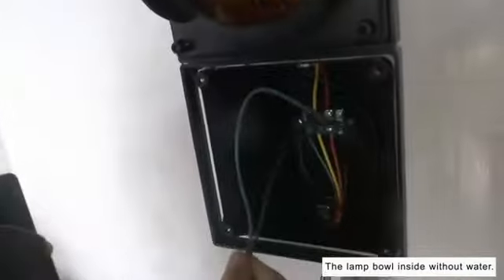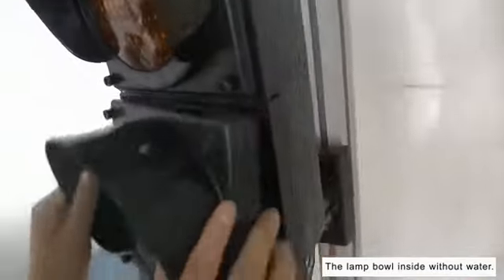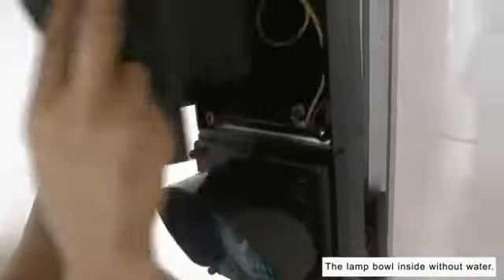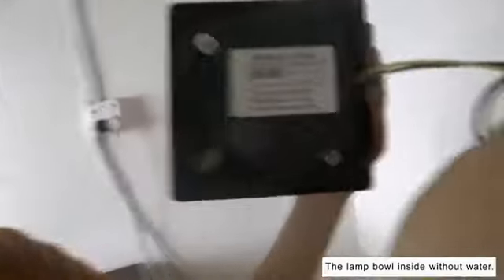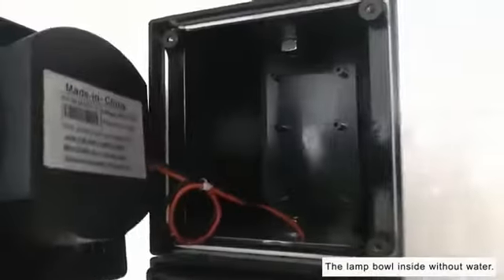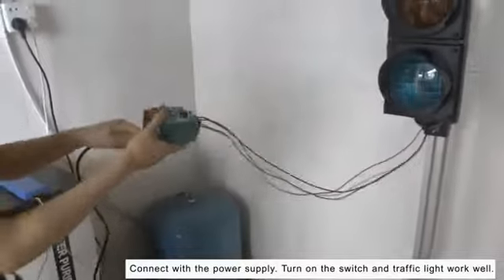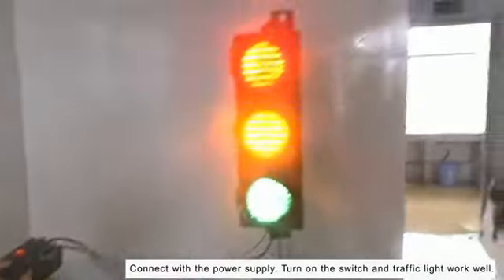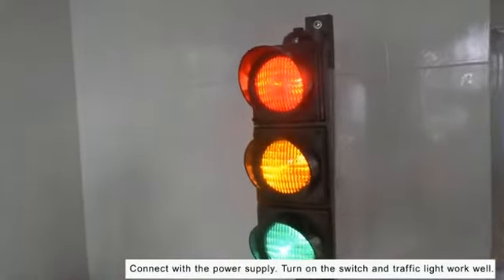traffic signal light display China factory supply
Good Quality 200mm 2 Ascept Traffic Signal Light Factory Direct professional manufacture traffic direction light